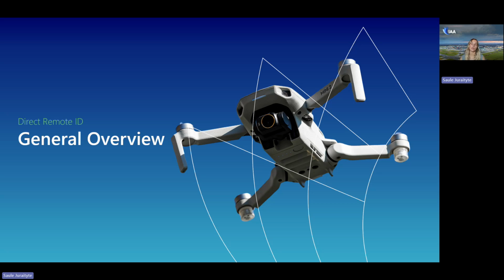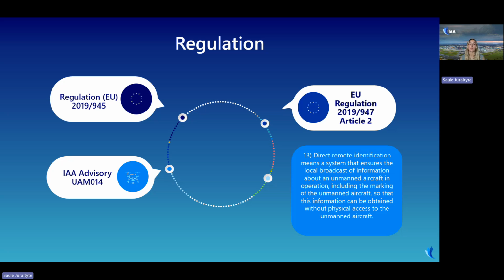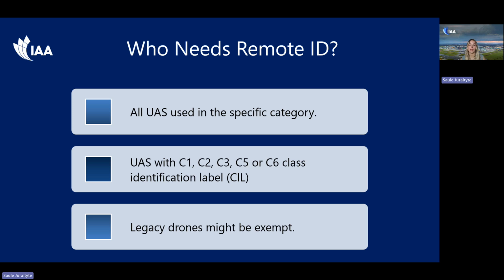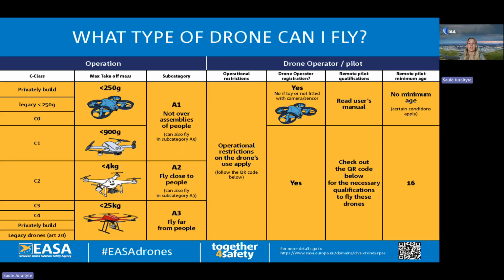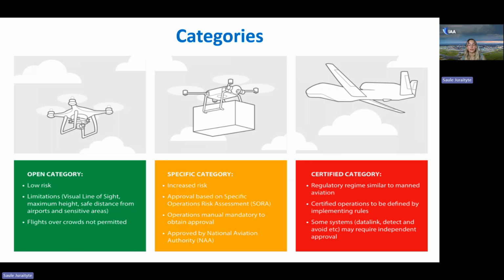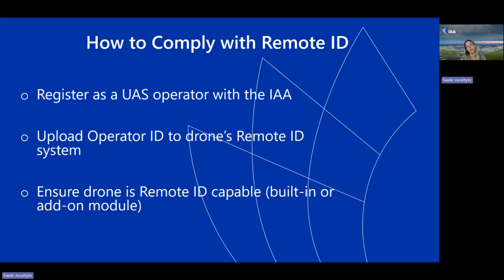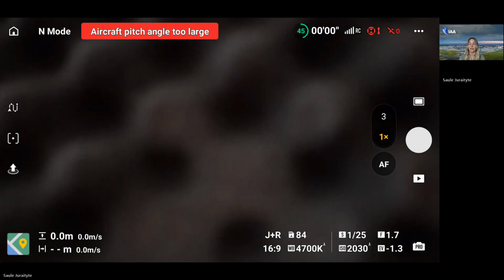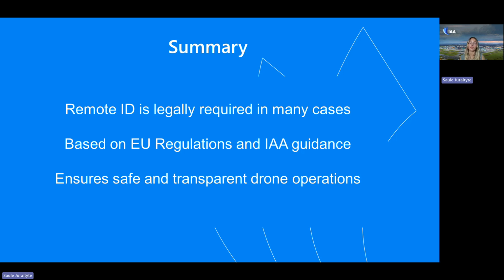IAA UAS Lunchtime Lecture Series - Direct Remote ID for Drones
Learn about Direct Remote ID for drones - what it is, why it matters and how it affects your operations as a drone pilot. Stay compliant and fly safe.